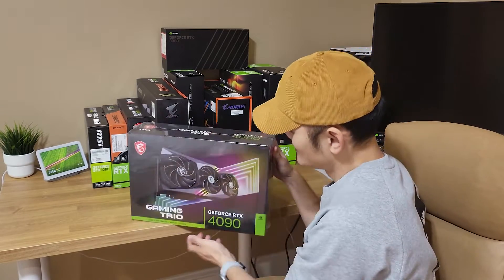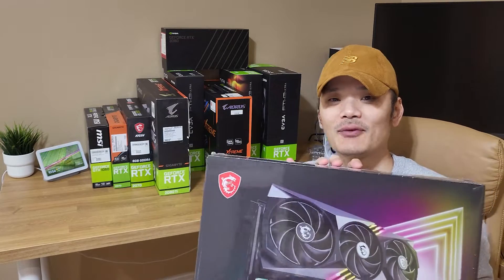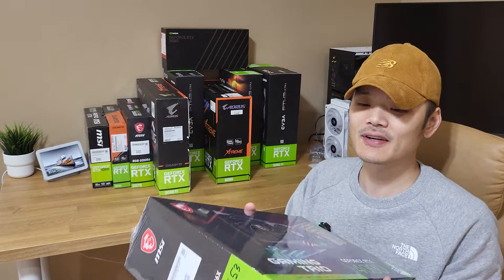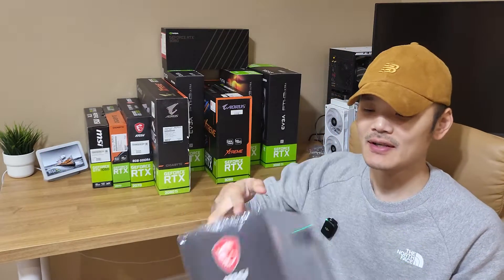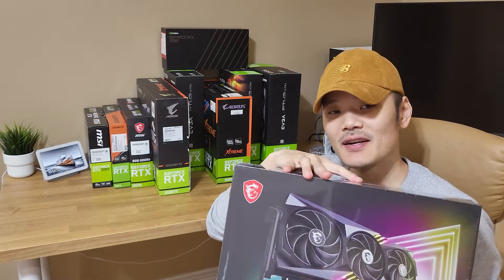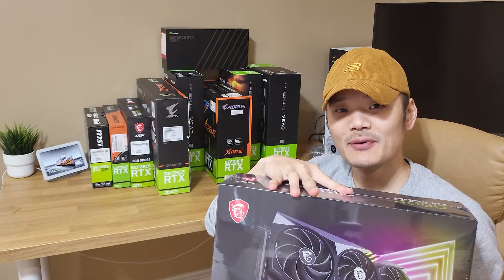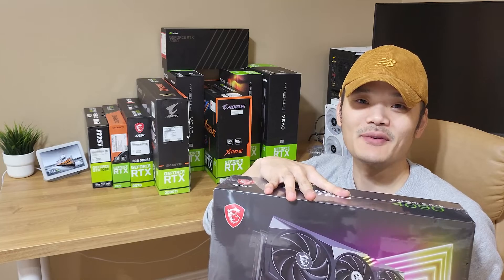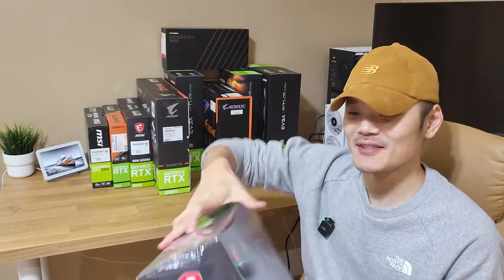Unboxing 4090 MSI Gaming Trio 24GB GDDR6X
The new generation is here. Really exciting stuff, all new hardware incoming for the next few months. Today, I'll be unboxing the newly released 4090!

I got to Micro Center right at 9, but there were already about 80 people waiting there ahead of me. I originally wanted to grab the MSI Suprim X Liquid, but ended up only gettin slim pickin's by the time my number was called. Even still, I'm just glad to have gotten one on opening day. Enjoy

VIDEO CONTENTS:
00:00 - Intro
00:34 - The box
00:48 - The knife
00:54 - The wrapping
01:28 - The card
01:40 - The seal
01:44 - The behemoth
02:28 - 12VHPWR - PCIe power converter cable
02:34 - The metal thingy, someone tell me what this is
02:47 - Fatter than EVGA 3090 Ti FTW3 Ultra
03:09 - Longer than Red Devil 6950 XT (That's what she said)

[KEY SPECS]
MODEL
Brand: MSI
Series: Gaming (MSI)
Model: RTX 4090 GAMING TRIO 24G
INTERFACE
Interface: PCI Express 4.0
CHIPSET
Chipset Manufacturer: NVIDIA
GPU Series: NVIDIA GeForce RTX 40 Series
GPU: GeForce RTX 4090
CUDA Cores: 16384
MEMORY
Memory Size: 24GB
Memory Interface: 384-Bit
Memory Type: GDDR6X
3D API
DirectX: DirectX 12 Ultimate
OpenGL: OpenGL 4.6
PORTS
Multi-Monitor Support: 4
HDMI: 1 x HDMI 2.1
DisplayPort: 3 x DisplayPort 1.4a
DETAILS
Max Resolution: 7680 x 4320
Cooler: Triple Fans
Power Connector: 1 x 16-Pin
FORM FACTOR & DIMENSIONS
Max GPU Length: 337 mm